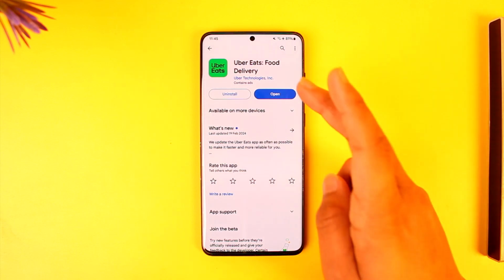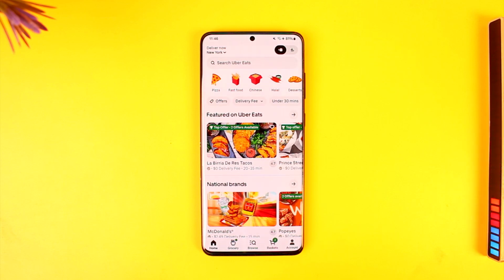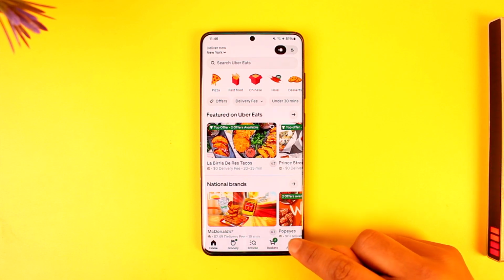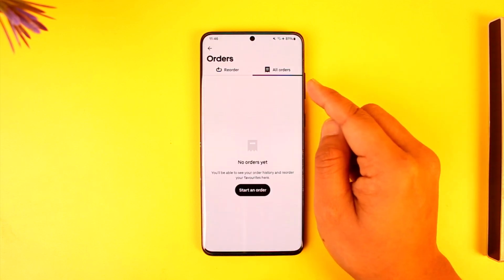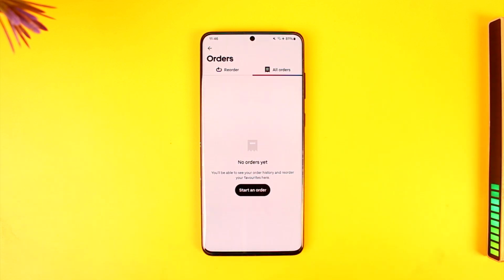How to Cancel Order on Uber Eats !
In this tutorial video, I will quickly guide you on how you can cancel order on Uber Eats. So, make sure to watch this video till the end. We try to be responsive to as many questions as possible.

► Chapters:
0:00 Introduction
0:11 Cancel Order
0:56 Conclusion